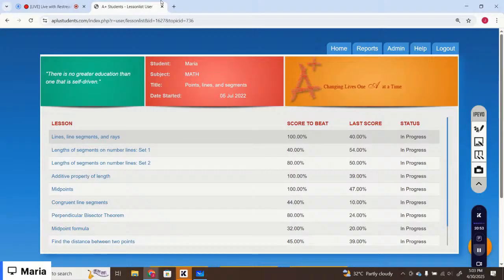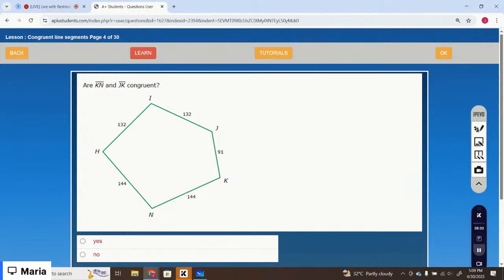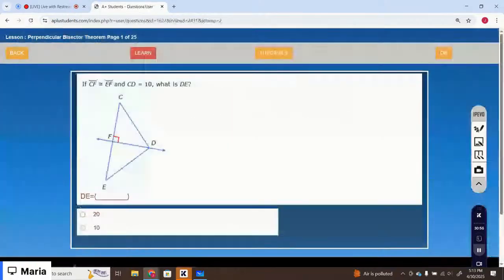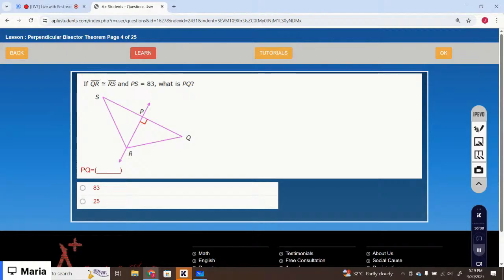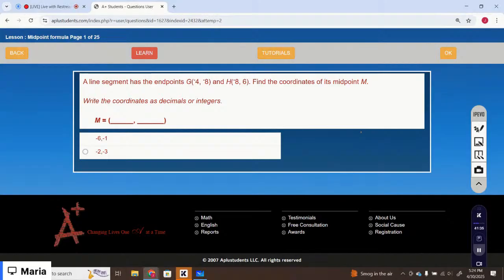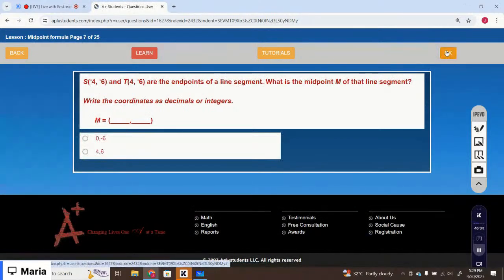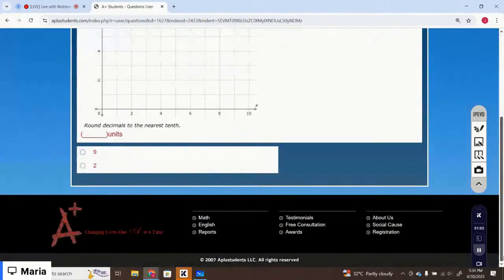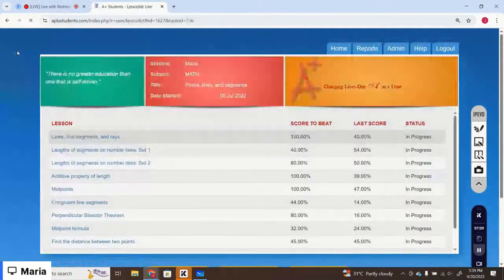Grade 10 - Math: Points, lines, and segments